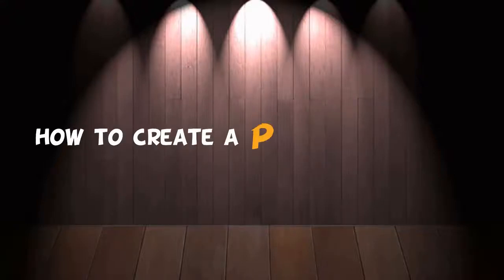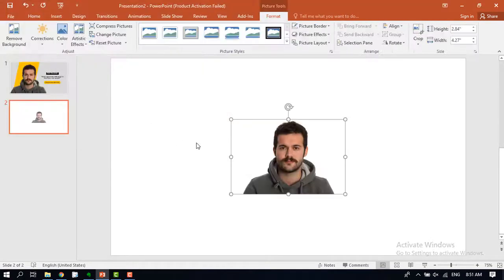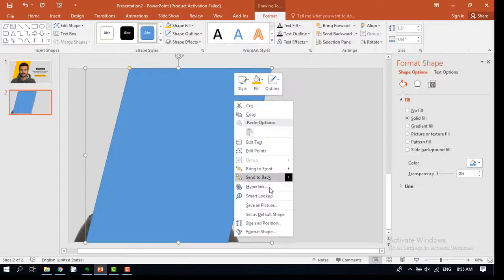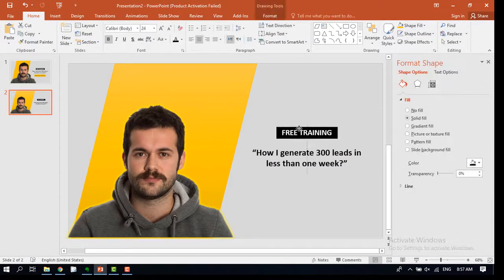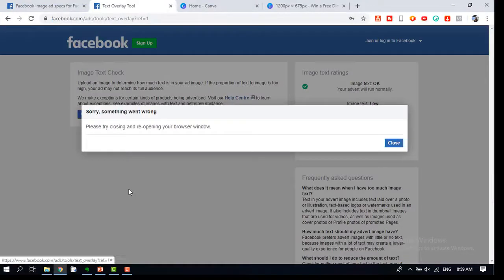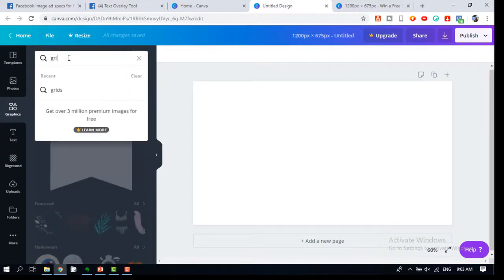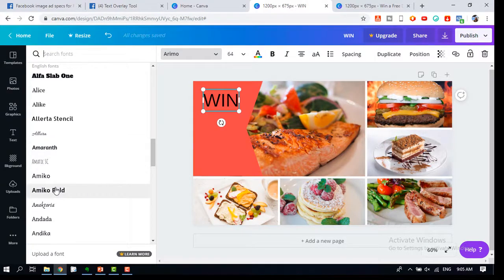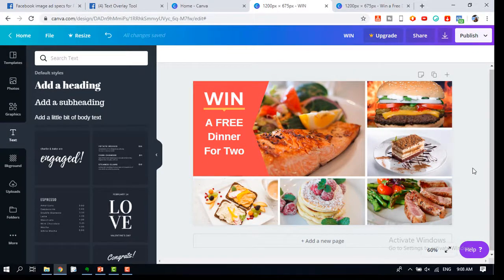How to Create a Photo for Facebook Ads 2021 | Thumbnail Design for Facebook Ads 2021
How to Create a Thumbnail Photo Design for Facebook Ads 2021

Hi there. In this lecture, I'm going to show you how to create a photo for your Facebook at. People nowadays are distracted very easily while browsing the Internet, the amount off concentrated time an Internet browser can stand.

Checking something without becoming distracted is very short, and this applies to when they are checking their Facebook news feeds.